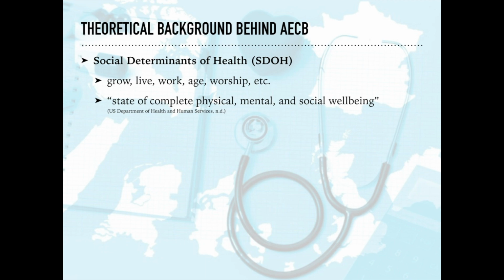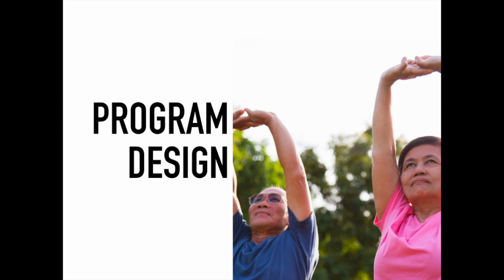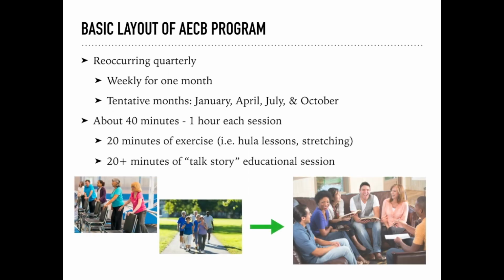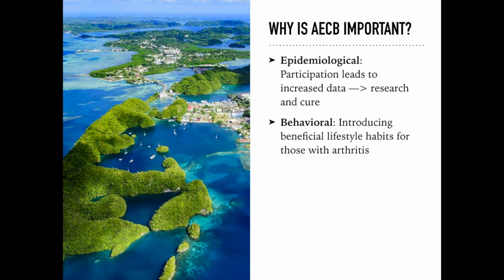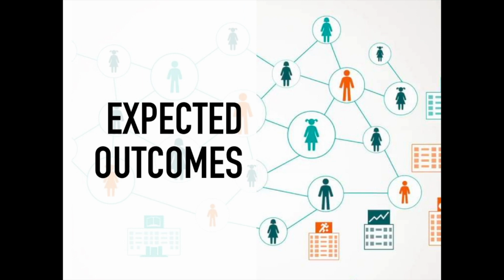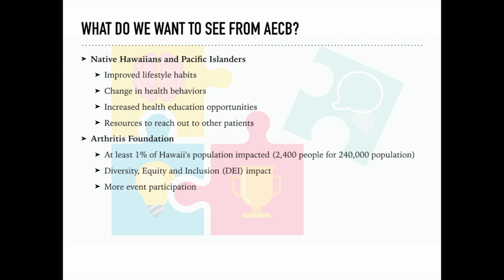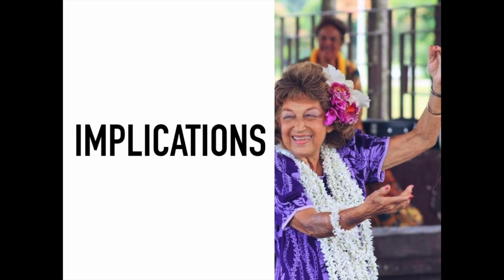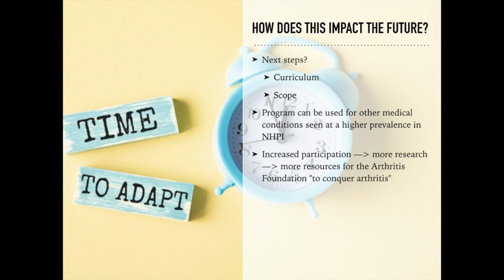Arthritis Education through Community Bonds (AECB)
Arthritis Education through Community Bonds (AECB): Talk Story Method for Arthritis Management in Native Hawaiians and Pacific Islanders
By Erin Evangelista
[Public Health | CHS | Project | GR] #37